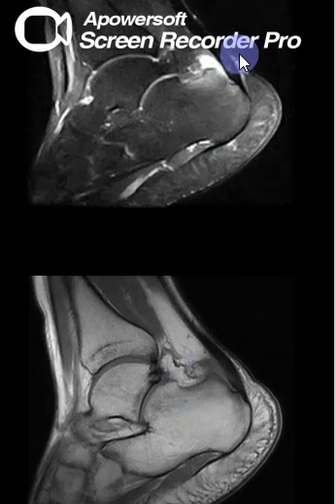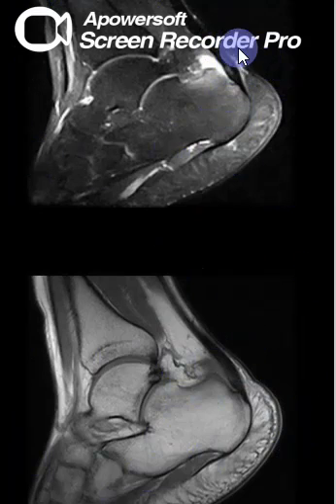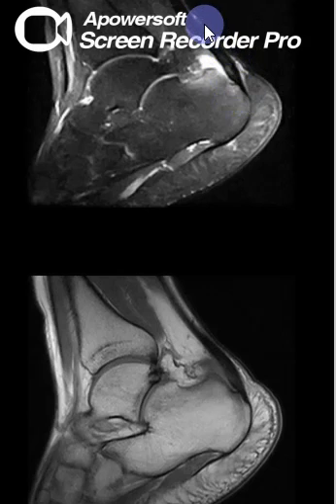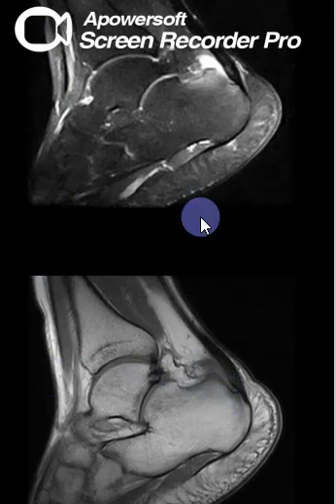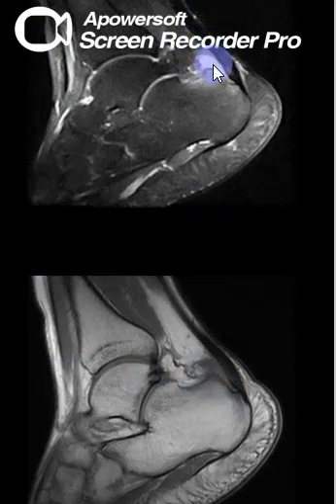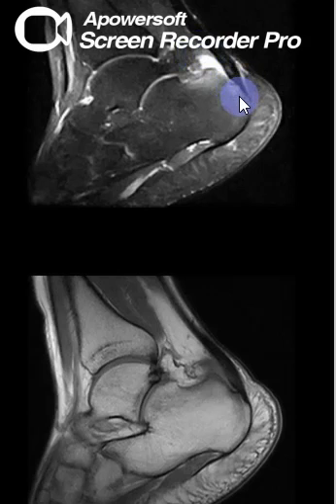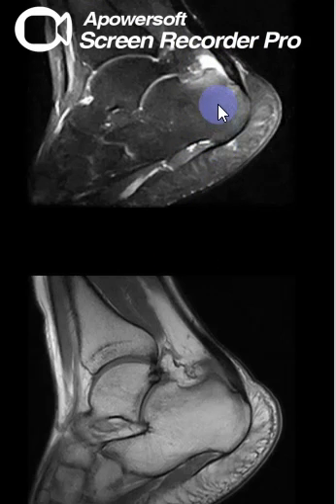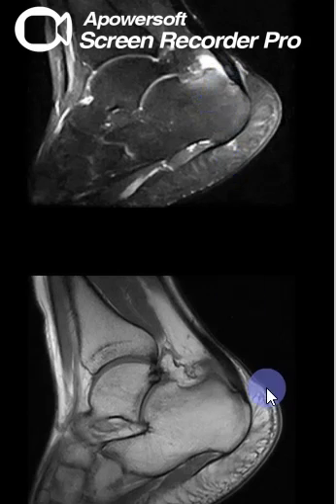Quiz in English Case 60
Haglund syndrome